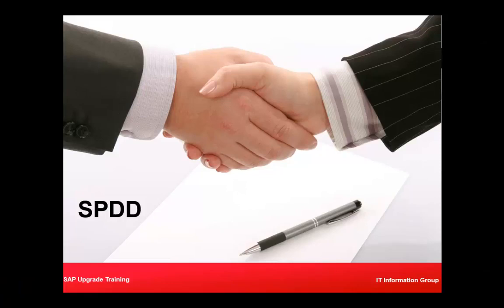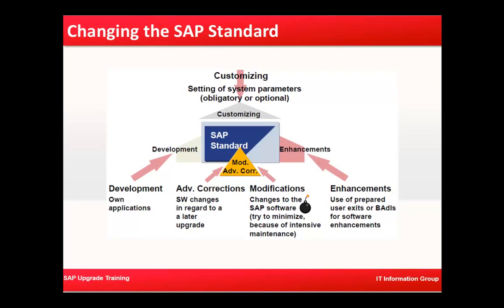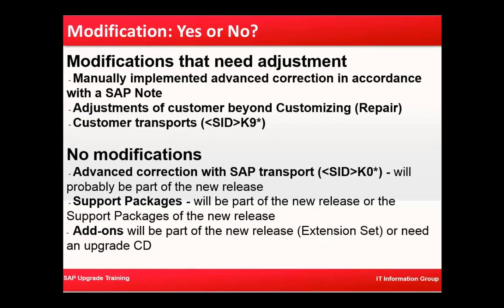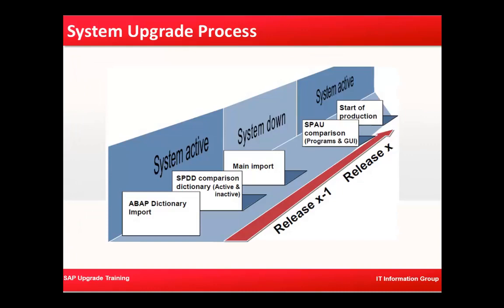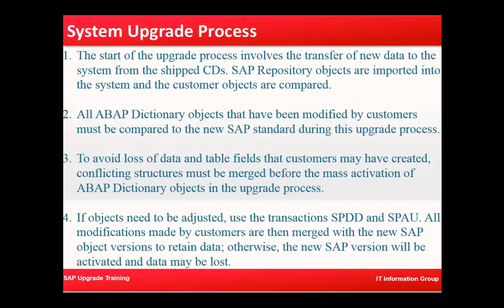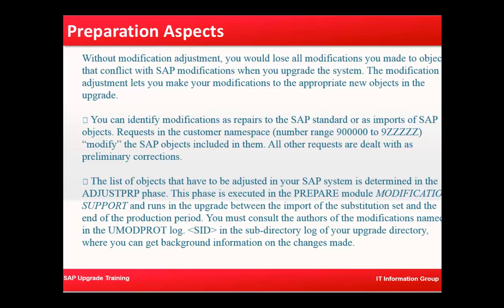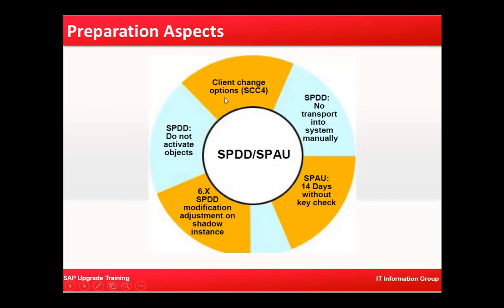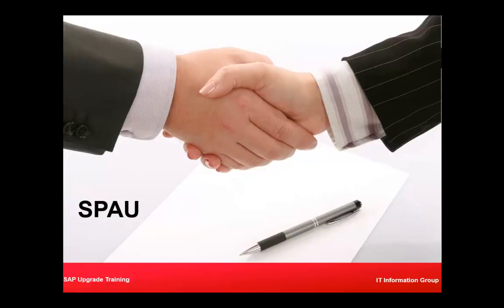SAP Upgrades Series || 18. SPDD || SAP ECC Upgrade